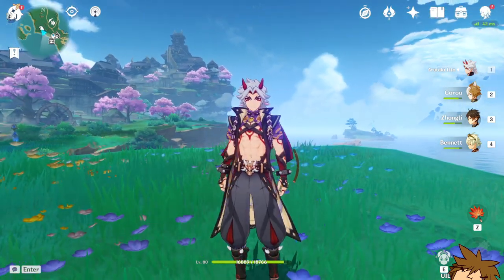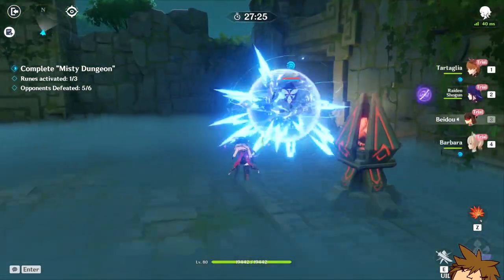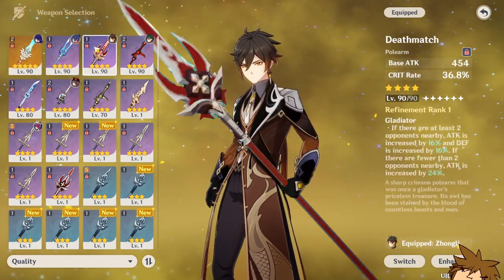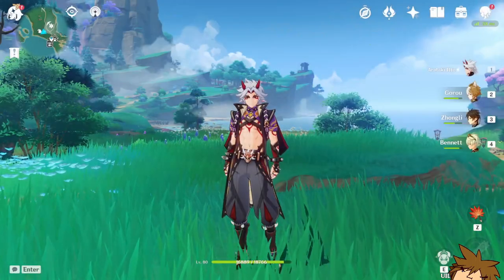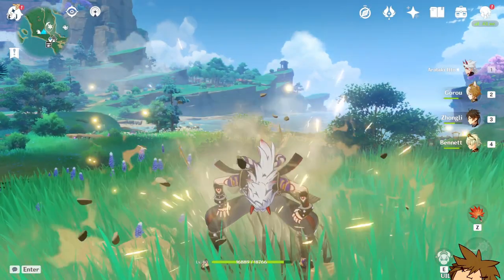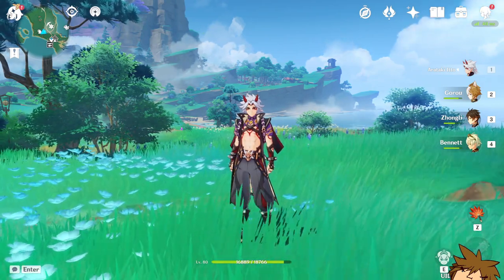SHENHE IS AWESOME! 5 Things To Expect before Shenhe Arrives to Genshin Impact!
Shenhe is Genshin Impact's newest 5 star character that will be added in Genshin Impact's patch 2.4 update. Shenhe will be a cryo polearm user that comes from Liyue. This video will leave you with some idea on what to expect before she comes to Genshin Impact!~
Shenhe art by: murakami yuichi
This is all speculation, and all predictions!